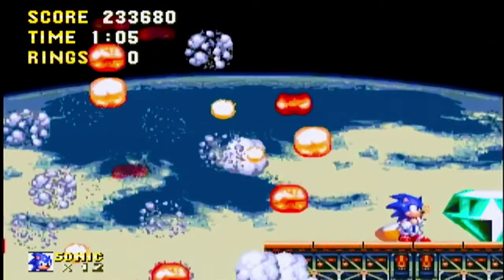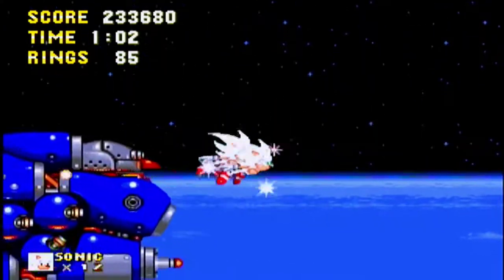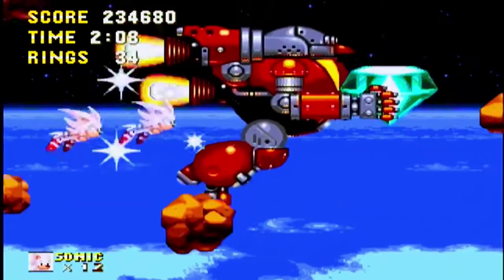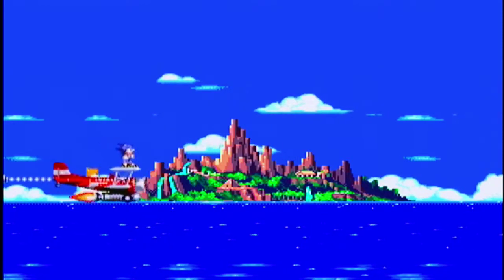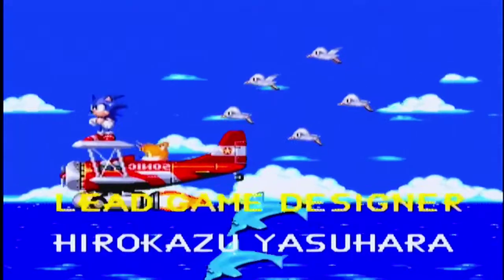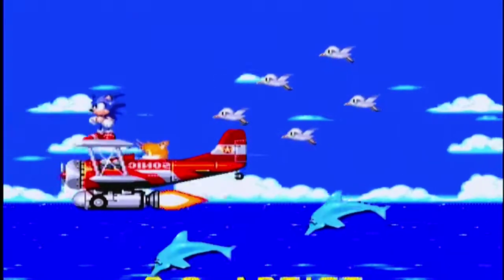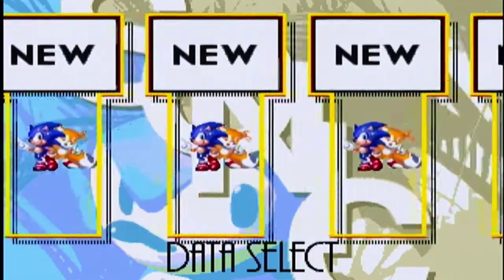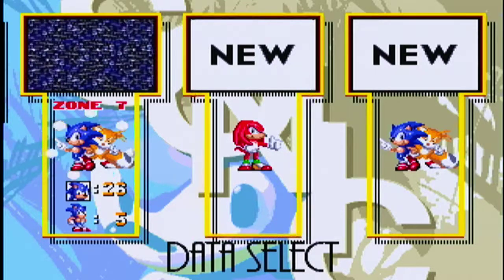Let's Play Sonic 3 & Knuckles Part 9 {Sonic,Final Boss and Credits}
Final boss of the game at the Doomsday Zone! You can only access this fight if you got all the Chaos/Super Emeralds. Dr.Robotnik/Eggman tries to make a last ditch attempt to escape with the Master Emerald,and you'll have to chase him down in Super/Hyper form. Use the first segment to collect as many rings as possible,around 70-90 would be good. Hitting asteroids or missiles slows Sonic down for the record. When you reach Robotnik,you'll have to fly to the front and wait for him to fire Missiles at you. Lure the missiles into the head of the robot to damage it,which is easier said than down with the turrets firing at you and all. After 8 hits,Robotnik escapes in yet another robot! Chase him down,and make sure to hit the A Button to make Sonic dash forward to catch up. Don't make him fly into the jets,and also try to dodge his attacks or you'll be sent flying backwards. 8 more hits on this form,and Robotnik will be beaten for good! Now you get to see the full ending for Sonic 3 & Knuckles. I'll be starting a run through the game with Knuckles next.